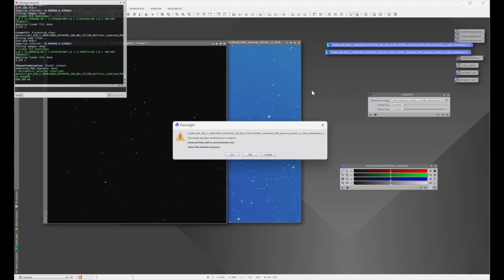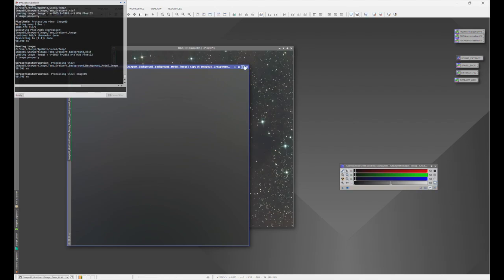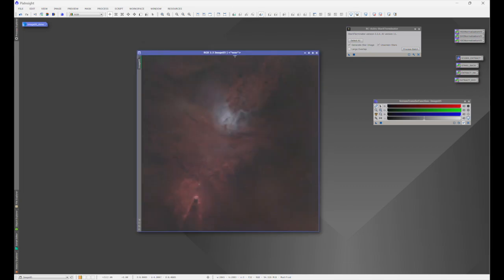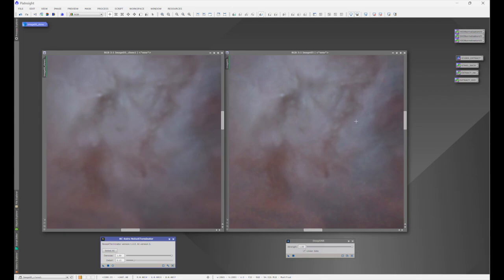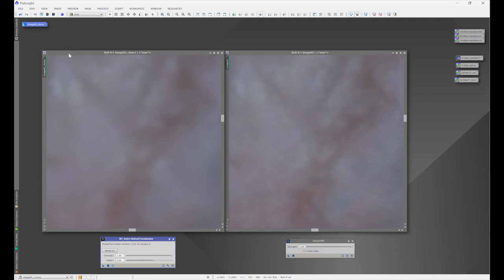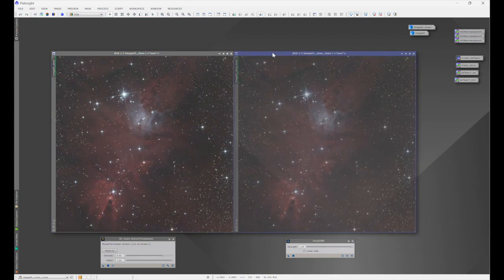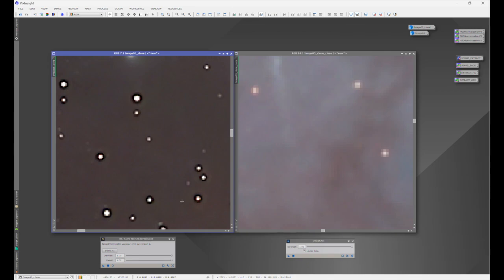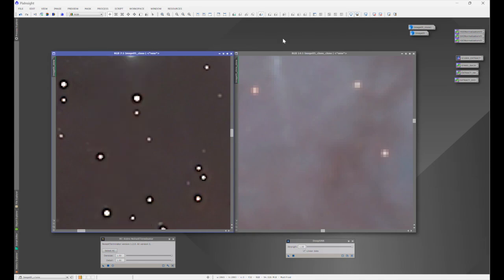DeepSNR vs. NoiseXterminator: Can NoiseXterminator Match DeepSNR's Detail in PixInsight?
Welcome to Hidden Light Photography! 🌌 In this video, we dive deep into a head-to-head comparison between DeepSNR and RC Astro's NoiseXterminator. Can NoiseXterminator really achieve the same level of detail as DeepSNR by adjusting NoiseXterminator outside of its default settings? We'll be doing a side-by-side comparison using identical images processed right in front of you. The results may surprise you!

Want to see how to install and work DeepSNR? Check out this video:

Want to view my PixInsight series going over processes and my personal workflow? Check out this video index:

00:00 Introduction
00:51 The Question at Hand
02:12 Process up to Noise Reduction
07:24 Comparing with Starless Image
13:16 Comparing with a Star Image